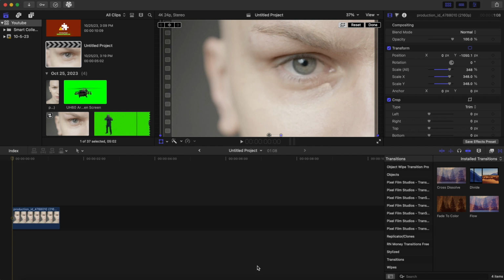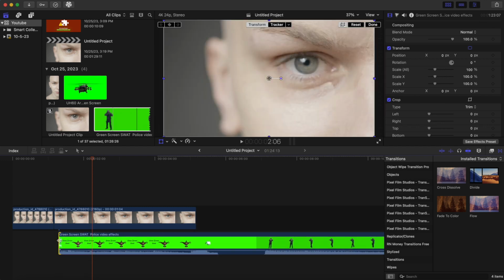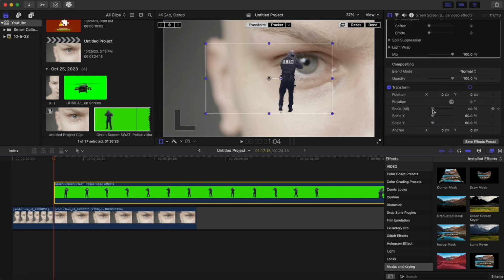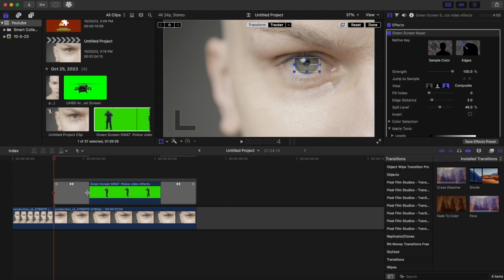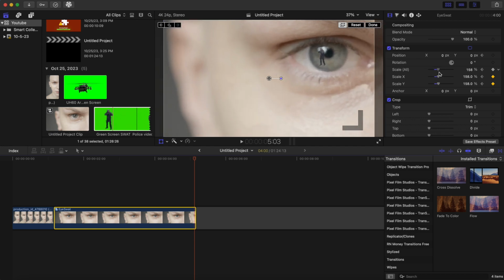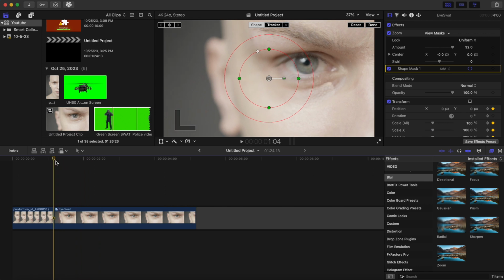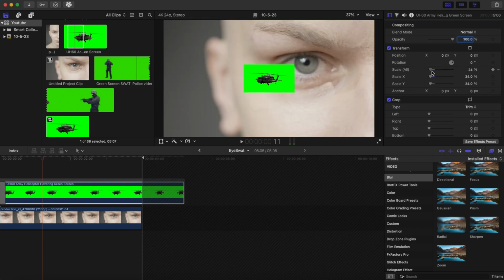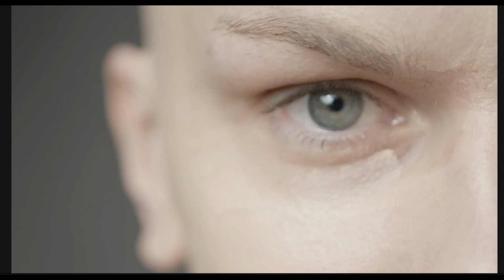EYE EFFECT In Final Cut Pro X!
Eye effect tutorial in Final Cut Pro X tutorial!

Here is a simple and effective effect you can use with your creativity!